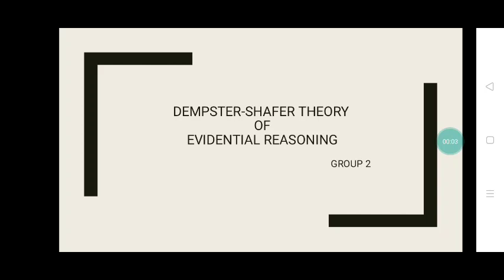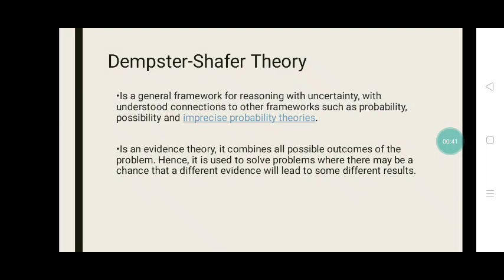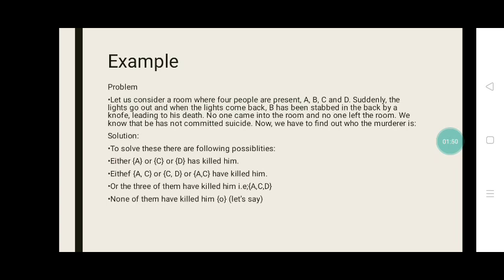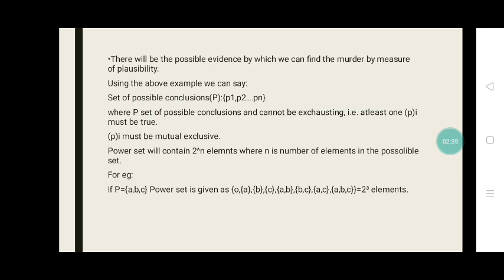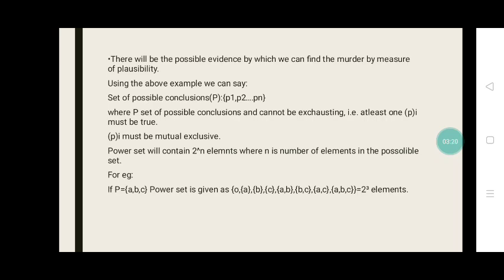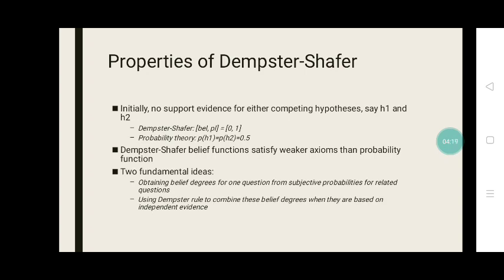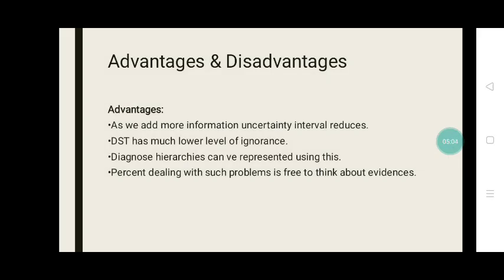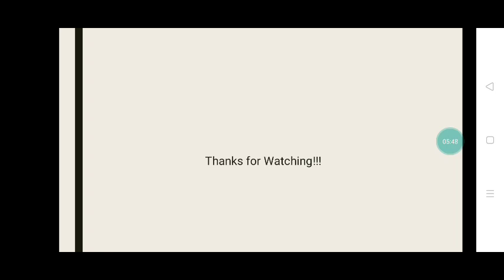3B - Dempster-Shafer Theory of Evidential Reasoning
Members:
Karine Orea
Ma. Fe Milana
Angel Salas